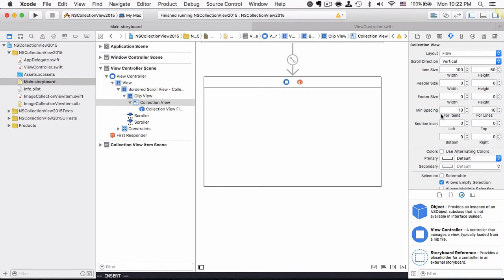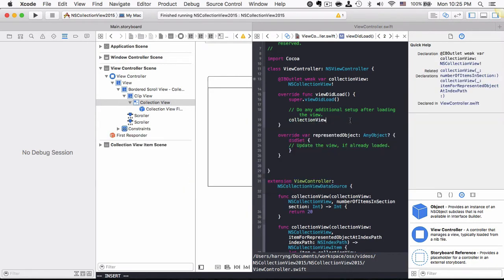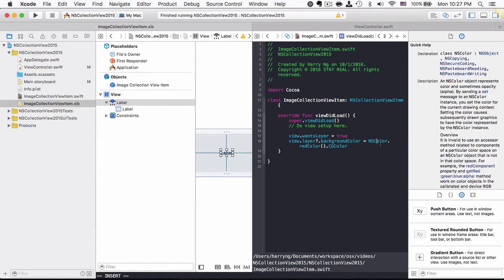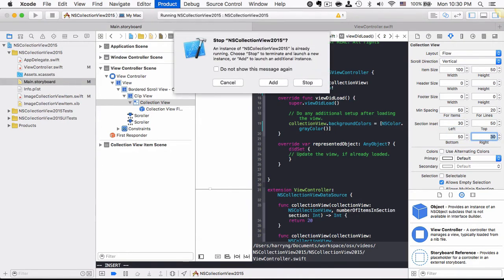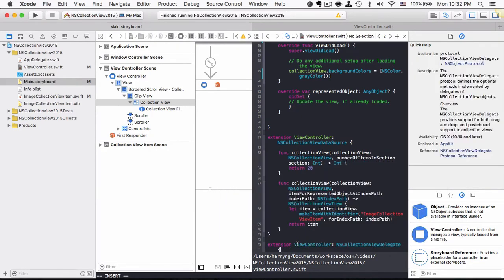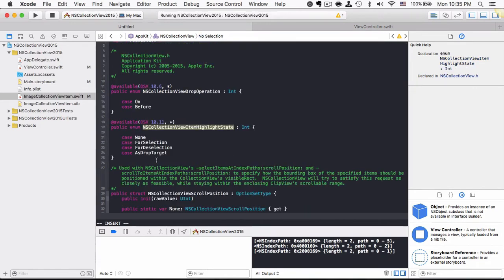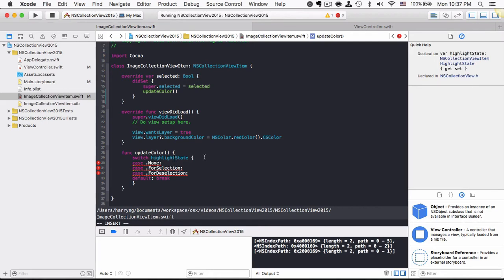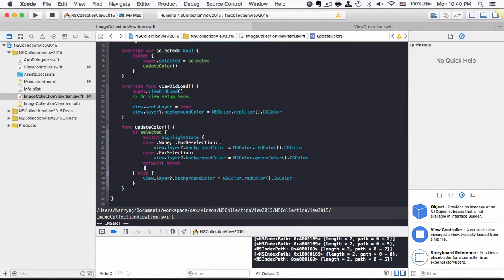OSX Dev Day 32 - NSCollectionView 2015 - Selection & Highlight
os x, xcode, swift, cocoa, programming, NSCollectionView, flow layout